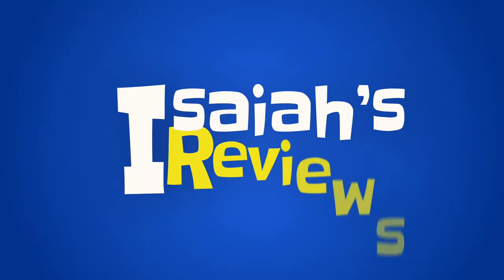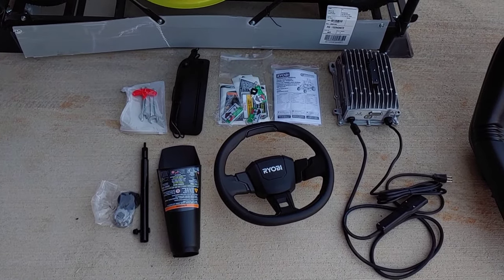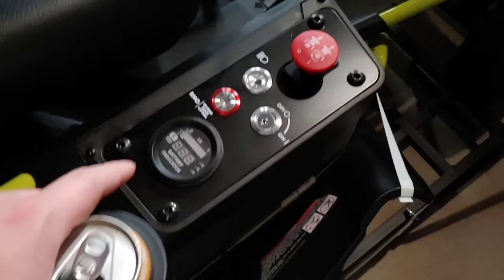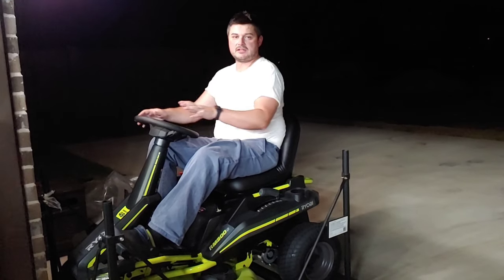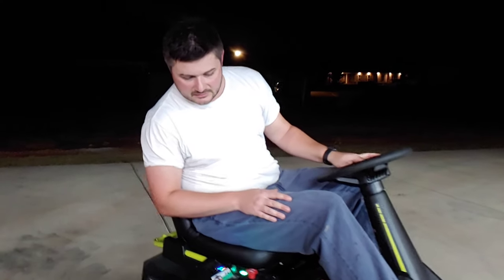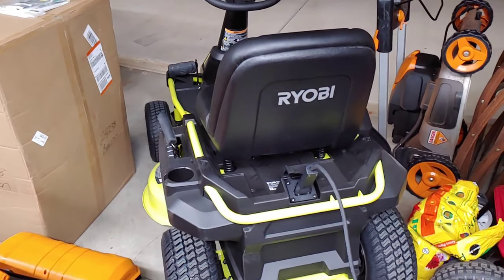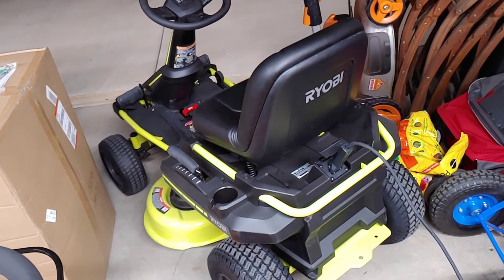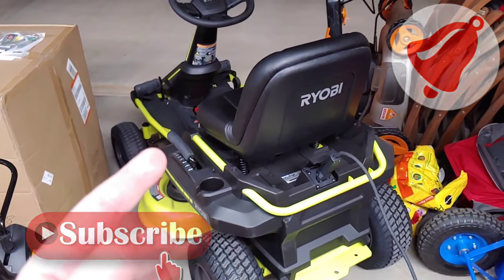Ryobi 48-volt 30 in 50Ah Electric Riding Mower FIRST LOOK Model: RY48130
The RYOBI 48-Volt 30 in. Riding Lawn Mower is clean, quiet, and unbelievably powerful. This fully electric mower has no gas and no fumes – just charge and go. It’s powered by 50Ah batteries and three high powered brushless motors to give you up to 1 acre or 1 hour of runtime on a single charge. It features two steel blades and durable 30 in. cutting deck that fits in fenced areas with ease. The 7 position manual deck adjustment allows you to choose a heights ranging between 1.5 in. - 4.5 in. to get a clean, level cut on your lawn. The RYOBI 48-Volt Riding Mower is equipped with premium features like LED Headlights, battery level indicator, and a cup holder to make mowing comfortable and convenient.

*Manuals are also on that page*